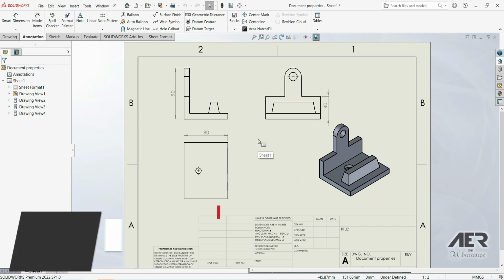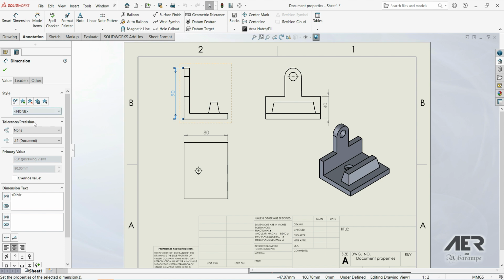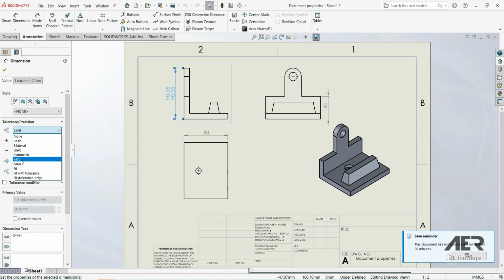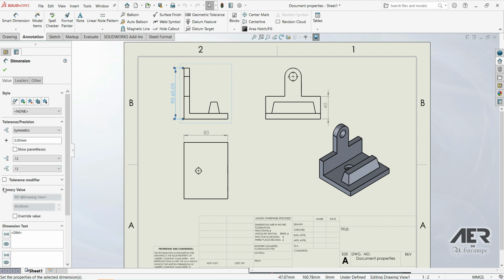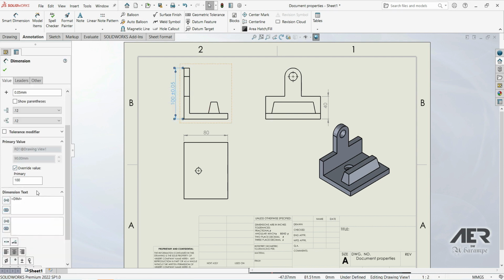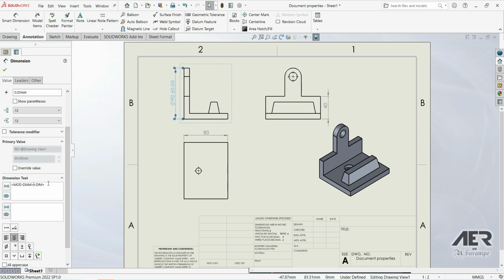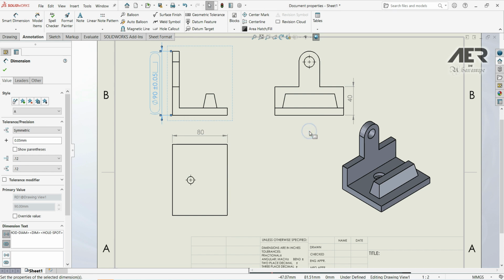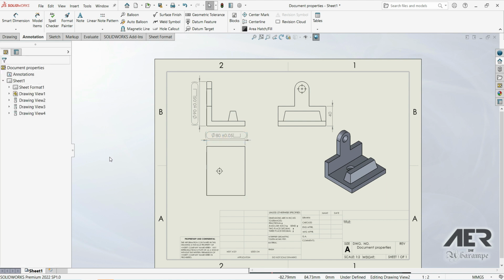Dimension Properties | Solidworks Tutorial | Drawing | Stage #07 Eng - AER Int.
This series is an introduction to starting to learn solidworks software in the field of 2-dimensional (2D) technical drawings on solidworks. At this stage, we will learn to understand Dimension Properties in Solidworks Drawings.

In this course you will get skills, training and examples to overcome those obstacles and pass Solidworks CSWPA - DT exam easily even with spare time left by going through.

Done by beginners who are certainly not experts, so it is hoped that it will be easily accepted by beginners and not too slow for intermediate and advanced classes. Please understand for all the shortcomings, hopefully you can enjoy it with soothing but uplifting music.
Thanks to syvl and of course to Solidworks & YouTube.